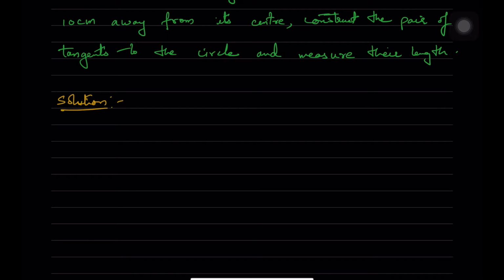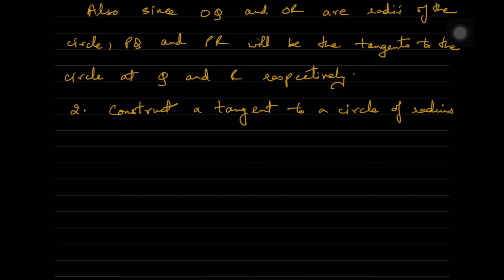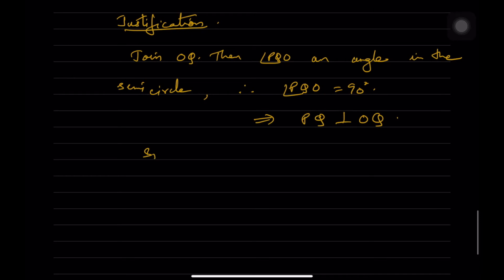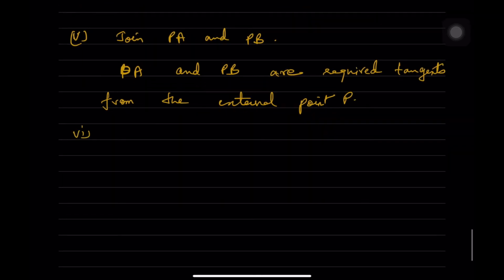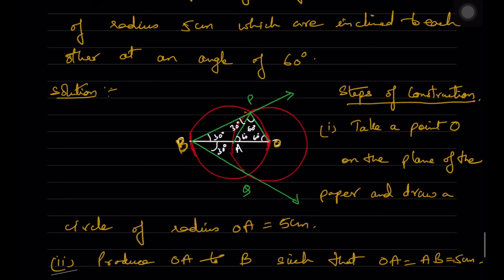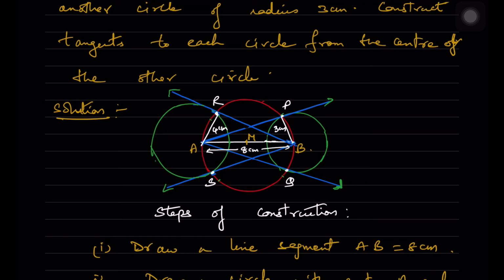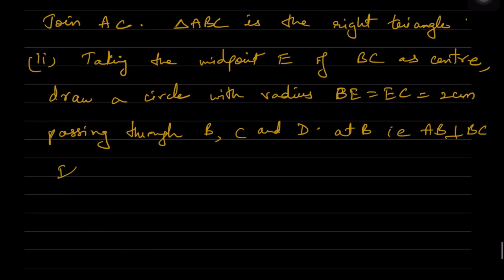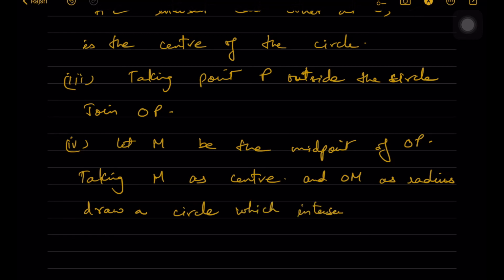Geometrical Constructions Exercise 11.2 Class x CBSE NCERT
Geometrical Constructions Exercise 11.2